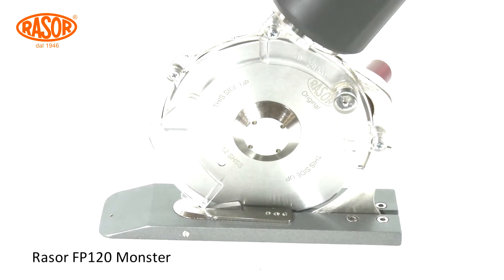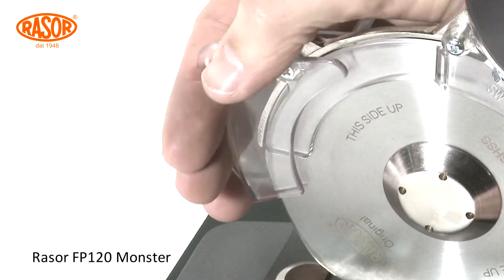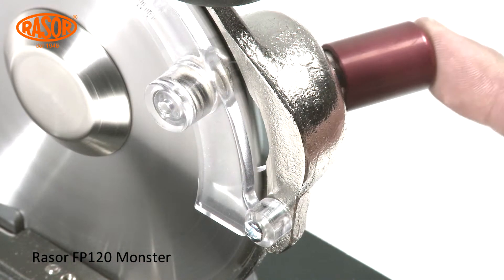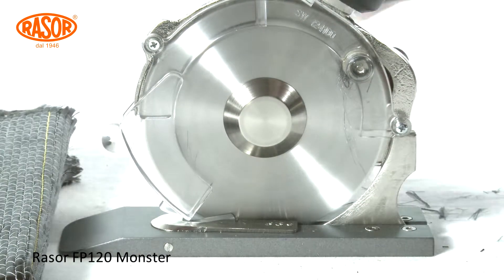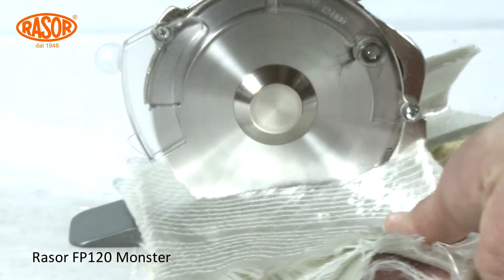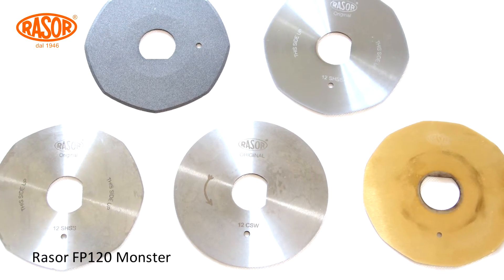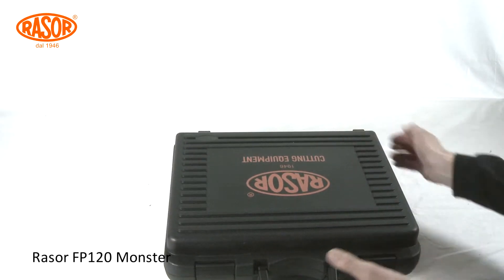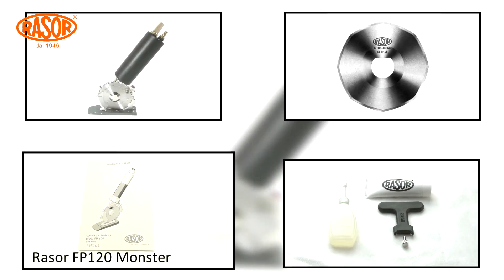Rasor FP120M - English